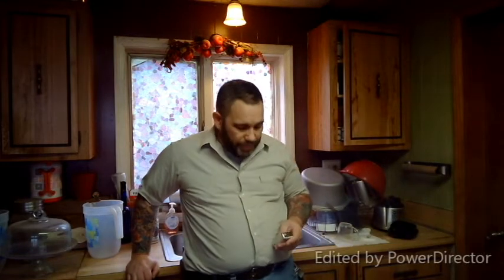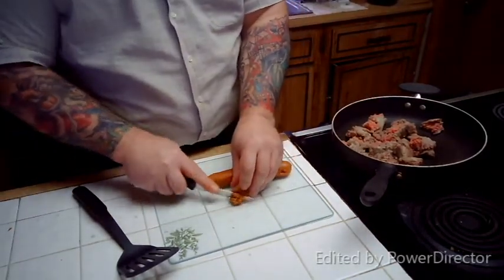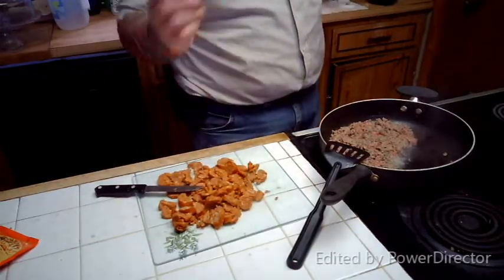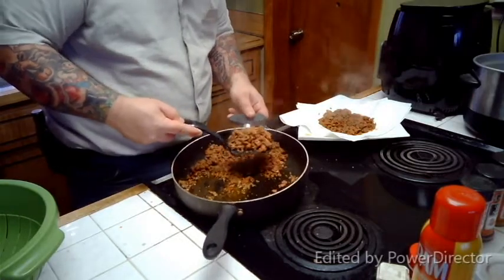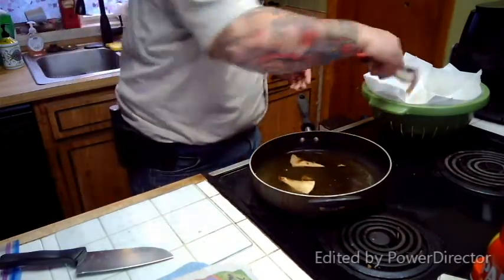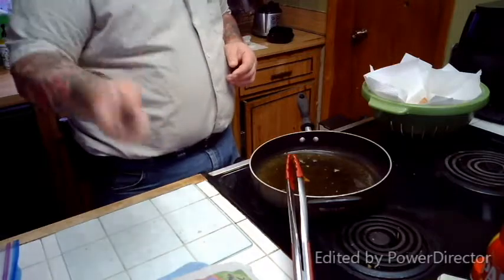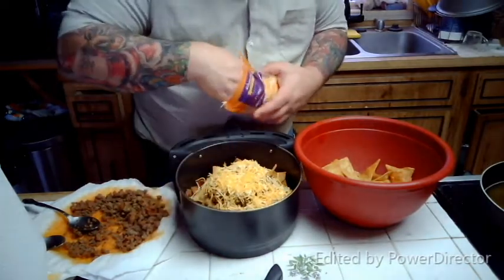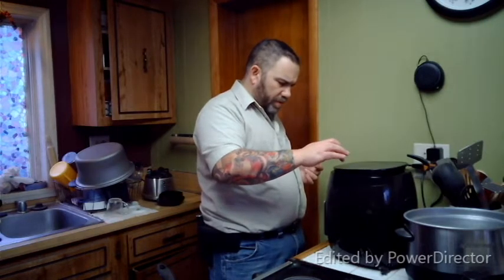Cooking with The Cool Dad: Air Fryer Nachos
Taking the tortillas made earlier and creating some nachos in the air fryer.  They really came out very nicely.

Food is Life, Life is Good, so Let's Eat Some More!!